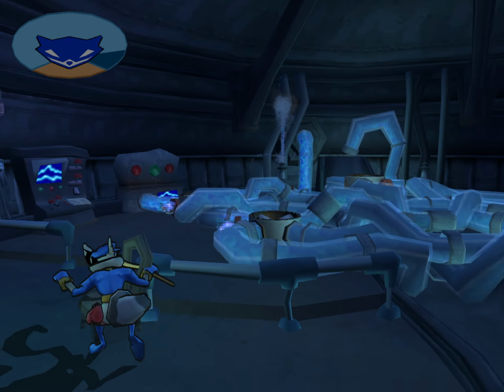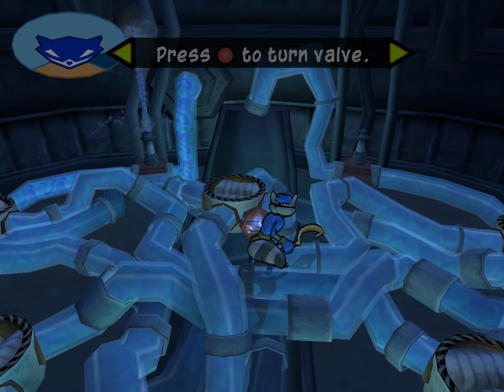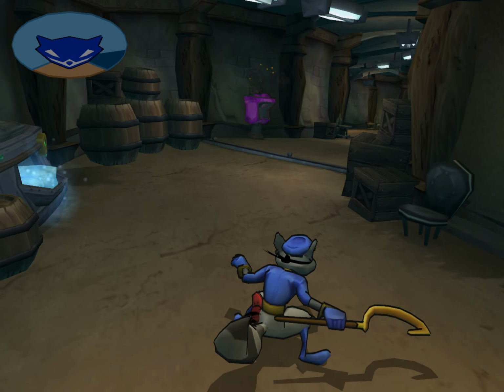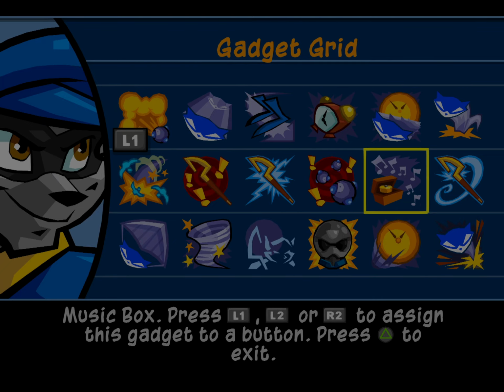Brand New Discovery in Sly 2 - Max Coins in Under an Hour! (April Fool's 2024)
Like always, there's something I forgot to mention while editing, which is the fact that this only works as Sly, which is why I used Sly in the video.  I just wanted to warn you about that before you go and try that waterpump room section as Bentley - his sleep darts do make it easier to get around the guards, but playing as him doesn't work because being Sly is technically a fourth conditional.